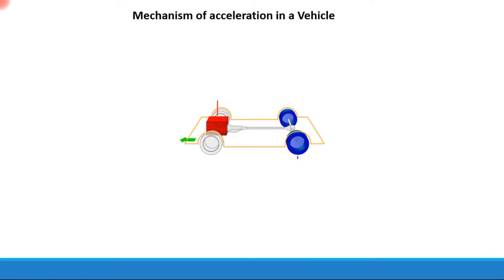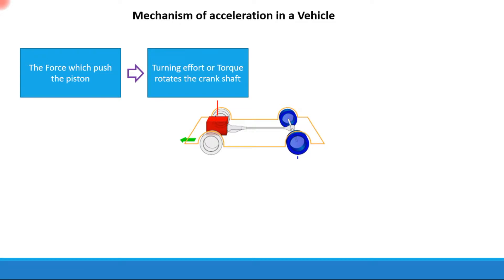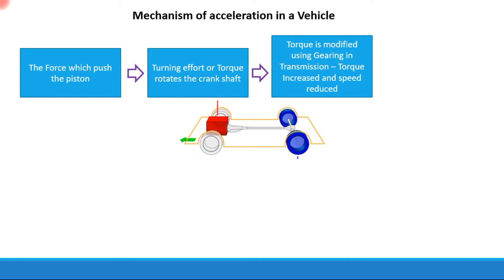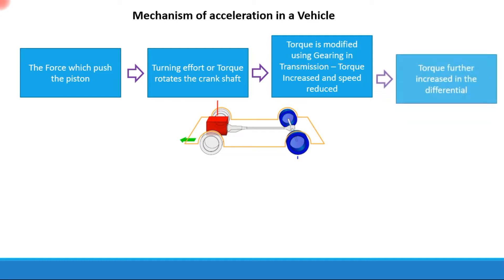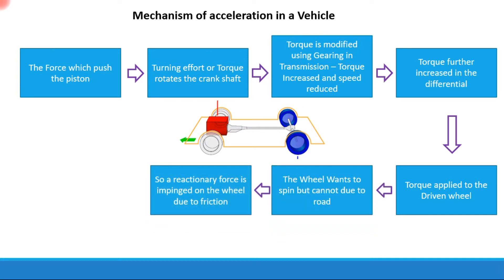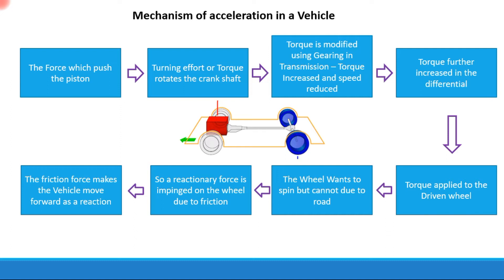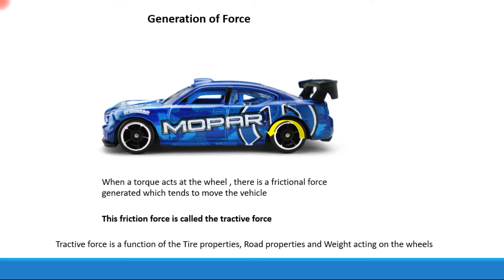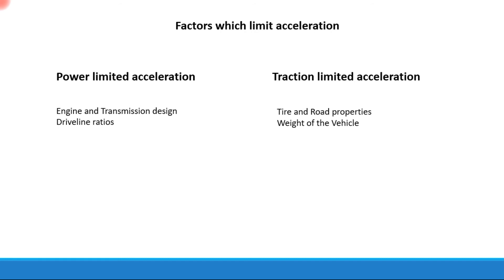Mechanism of Acceleration in a car